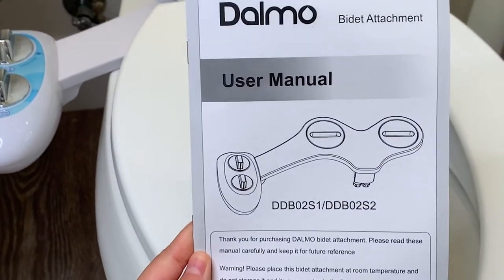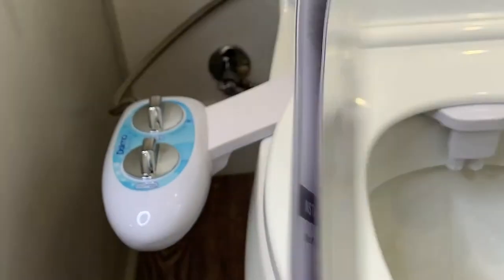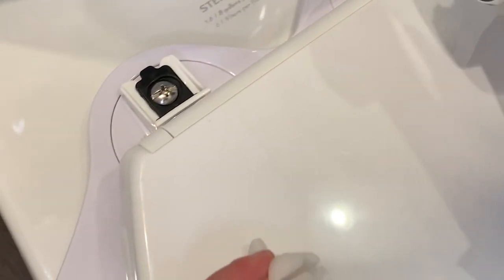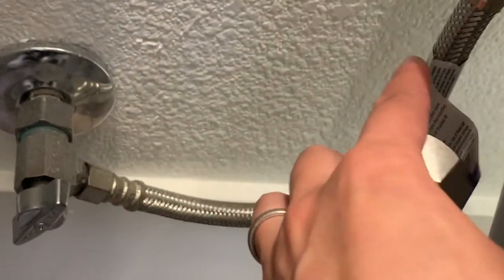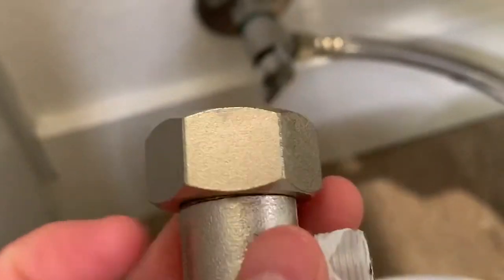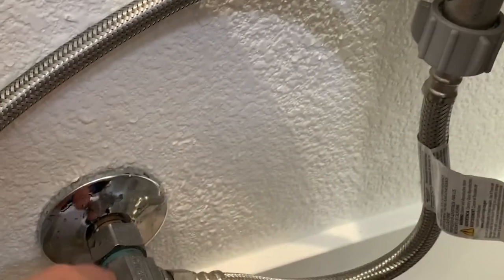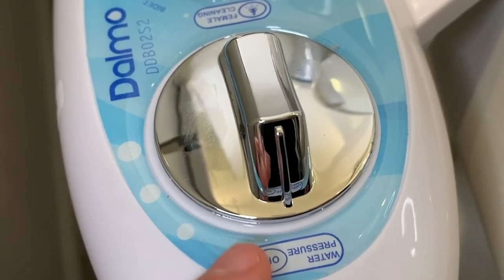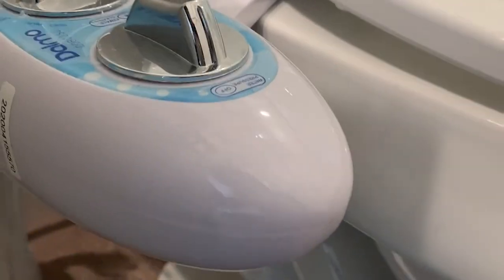Bidet review & How to Install a Bidet: the low budget, non-electric, toilet paper reducing home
Setup is the same as the popular Bio Bidet Elite3 Non-Electric Bidet Attachment sold at Costco.

I give it 4.5 stars out of 5. I purchased it on sale for just under $22 on Amazon.

Install: Easy to install, it said in the instructions it doesn't come with plumbers tape but it did! It doesn't come with a wrench or screwdriver but those are the only other tools you'll need.

Downsides: I found the device to work well, and the only downside is the pressure is very high when you turn it on. Even to the first level of power it's quite strong and a bit shocking for guests. I like that there's a self-cleaning mode just to be safe.

Should I get a bidet? Yes, I think you should!

It's way more sanitary, you'll protect your skin from drying out, and you'll save toilet paper and trees. Once you get one, you'll never go back. I spoke with 10+ people prior to purchasing this and every single one loved it. I'm now a big fan of bidets myself and made this video so that people can get an unbiased review of the product as well as show the instructions for how I installed it myself at home. You'll never have to worry about toilet paper shortages as I have cut down my toilet paper use by a lot for bowel movements as well as when I am on my period. It has definitely helped me feel better during my menstrual cycle as you'll be able to wash yourself way more frequently and easily. Ladies will understand what I mean!

I have tried and used silver handheld nozzle bidets as well and those work great too, though I prefer this type of bidet as you don't have as many moving pieces to hang back up. After installing, you don't really have to move anything except spinning the knobs. Bio and LUXE bidets are popular options on Amazon but I chose the Dalmo bidet since it happened to be on sale when I was looking to purchase. PS. Handheld squeeze bidets work really well too and are low-cost; they also work well for spraying front to back (cleanest) unlike this seat-top style I have.

I have extensively used TOTO brand bidets which I love; they have heated seats, heated water, and dryers built in. They are definitely an enjoyable experience. I think those are the best ones since the cold water (from the current one I installed) can be a bit shocking for people. However the premium price of the TOTO toilets were a bit cost prohibitive for me (also, I didn't have an outlet nearby to connect it as the TOTO bidets use electricity to keep the water and seat warm).

In this video I'll go over the pros and cons of this brand, how to install a bidet, and some pro-tips they didn't mention in their instruction manual. Their official Amazon description:

Dalmo Bidet Toilet Attachment, Non-Electric Self-cleaning Dual Nozzle (Posterior/Feminine Wash) Fresh Cold Water Sprayer Bidet, Adjustable Water Pressure Bidet Sprayer for Toilet

4.5 out of 5 stars with 1,982 ratings at the moment
"♨ Reduce Toilet Paper Use - Bidet cleaning greatly helps to reduce the amount of toilet paper that's used; Dual sprayer, three-mode: Posterior mode (for men and women), Feminine mode (women private) and Self-cleaning (cleans the nozzle), perfect for Men, Women, Children, Elders and New Mothers
♨ Adjustable Pressure - Come with convenient switch design, one knob to control the switch and adjust the water pressure, you can also adjust the freshwater to your preferred settings to enjoy the maximum comfort instead of using a coarse toilet paper again
♨ No Electricity - No electricity is required, Dalmo bidet connects the water pipe and rotates the knob to create water pressure to achieve the effect of water outflow, saving electricity costs, toilet paper money and environmental protection
♨ Easy to Install - Adjustable bidet with a universal design to fit on almost all toilets, equipped with 3 bumpers, you don't have to worry about the big gap between the toilet seat and bidet (0.47 inch gap is normal); Brass T-Adapter Connector and a seal washer provide excellent support to ensure no leakage
♨ What Will You Get - 1x DALMO Bidet; 1x Metal Braided Hose; 3x Anti-slip Bumpers; 2x Anti-slip Rings; 1x User Manual. Worry-free lifetime and friendly customer service"

Filmed and edited by Irene Tang.